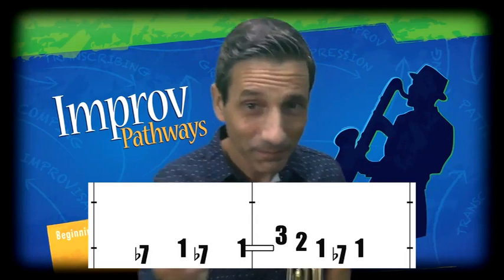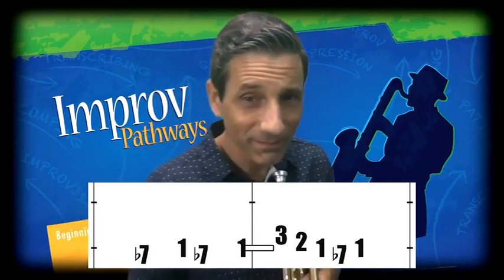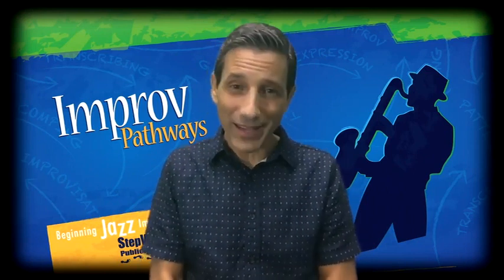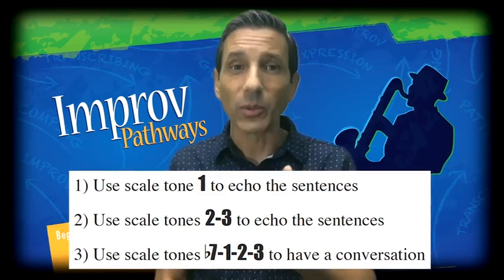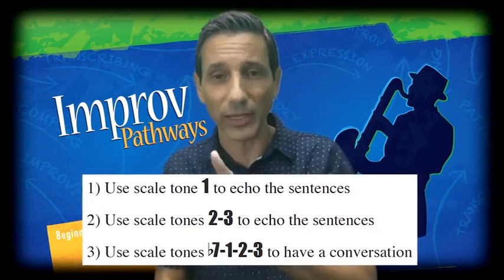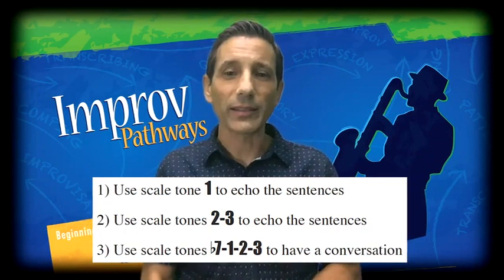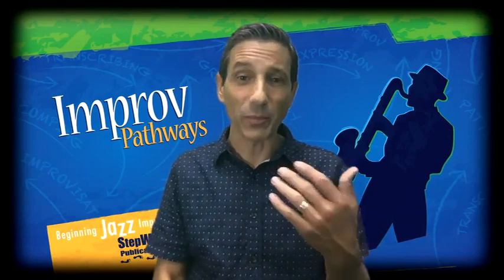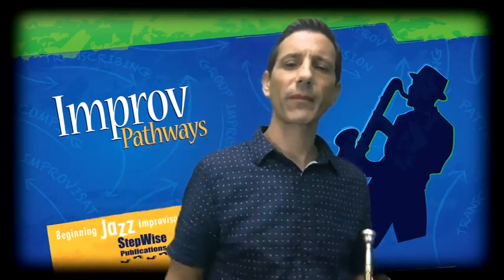Improv Pathways Method - Lesson 2: The Flat 7, Transcribing, & Rhythmic Playing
Learn about octaves, flat 7's and transcribing jazz solos in Lesson 2 of the Improv Pathways Jazz Improvisation Method. We also practice playing call & response drills with the Level 2 Patterns, which utilizes 4 notes (including the flat 7). Next we explore how to play more rhythmically in your improvised solos. Lastly we will do our first transcribing exercise by figuring out the correct order of phrases in a tenor sax solo. Enjoy and repeat as often as you'd like! and the digital PDF/MP3 version is available for under $10!